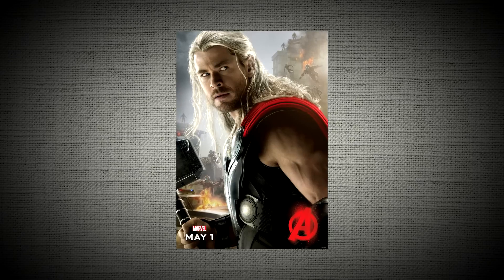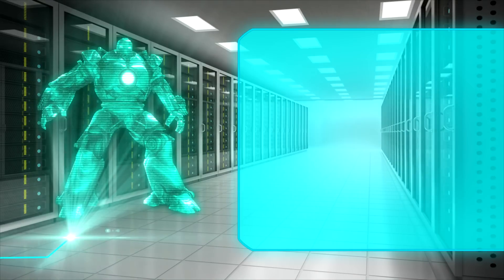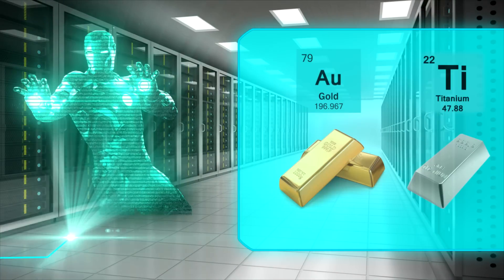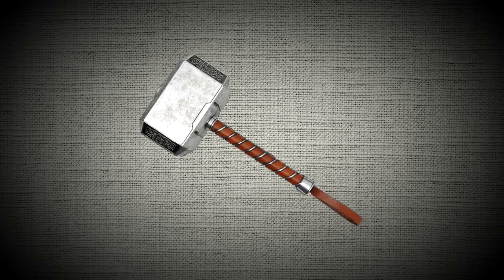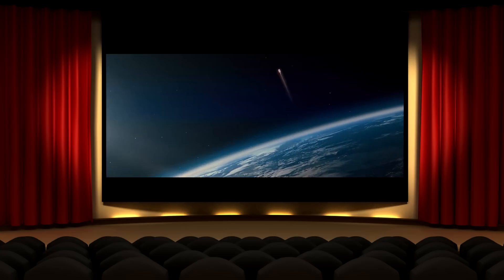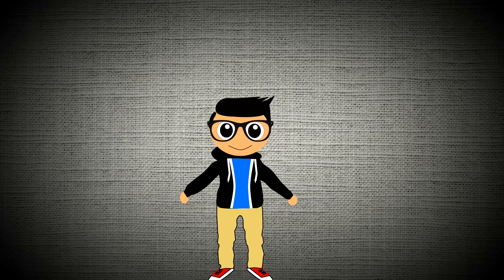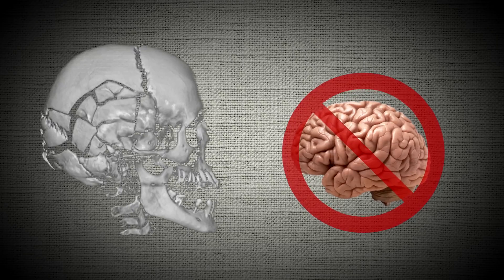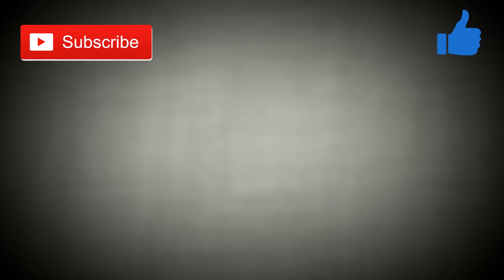How Strong is Thor in the Marvel Cinematic Universe?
Ever wonder what exactly Thor is capable of doing in the Marvel Cinematic Universe? Find out now!